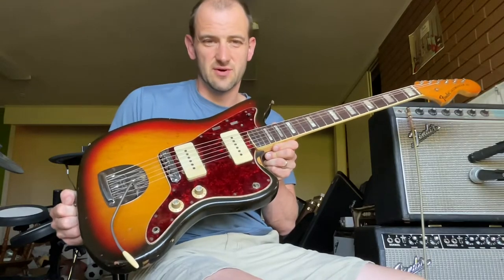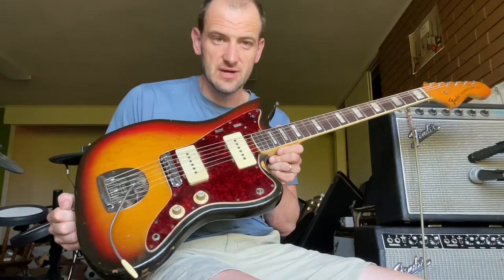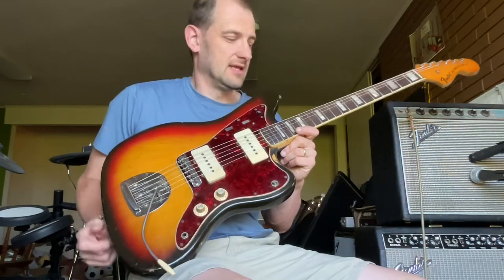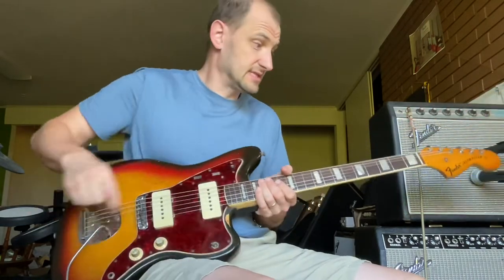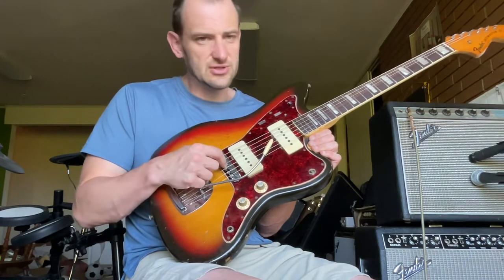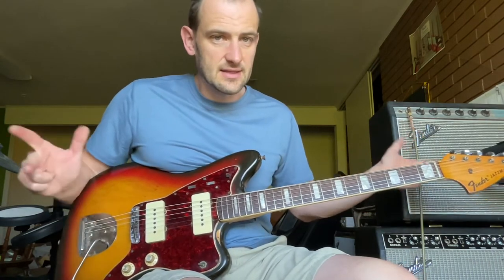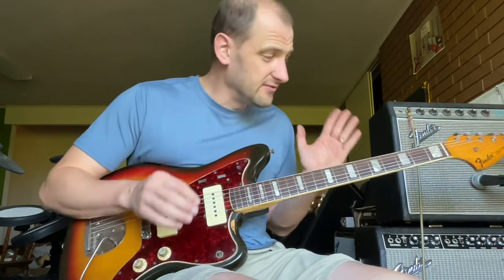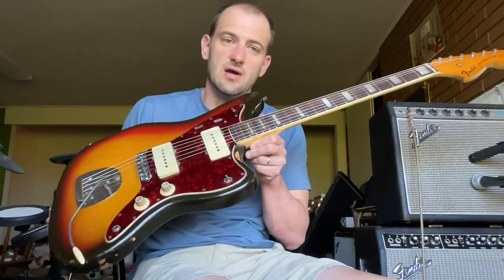1972 Fender Jazzmaster - No Tax Direct!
Price is 5500.  Text 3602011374 if you wish to purchase.

Special bonus: no state sales tax for USA buyers if you are not in Washington state.  But only if you buy direct from me

 Up for sale is  this wonderful 1972 Fender Jazzmaster.  Production numbers for this model went downhill quickly after the late 1960s. So 1970s Jazzmasters are quite rare.

Although this one was made after the “golden age” Of the 1960s, it predates the bigger drop off in quality control characteristic of a later 1970s. Early 70s fenders are great guitars, this one is no exception.

The early 70s Fenders predate the bigger drop off in quality control characteristic of the later 1970s. the era really produced  sone great guitars, and this one is no exception.

And the proof is in the wear. This guitar clearly got played. And for a good reason. It’s a fabulous instrument.

The specs are essentially unchanged from the earlier 1966 appointments. It has blocks and binding on the front board. The black logo, and a very thin layer of poly for the finish.

Fender bought a large lot of potentiometers for their guitars in 1966. For most models these got used up by about 1970. Because the Jazzmaster did not sell as well it took longer for them to use them up. This the Guitar has 1966 pot dates.

The guitar has a somewhat fatter neck than characteristic of the earlier 60s. It’s a nice, chunky D shape which fits very comfortably in the hand. The guitar did get played so there is some wear along the higher strings. See the close-up photos for details. But this does not interfere with play.

The guitar is all original with the exception of a few minor things. A few screws look to have been replaced long ago. The guitar came to me without a switch tips so I put on an early 70s white tip that’s the proper replacement. The original bridge is included but there’s currently a replacement on there because the original bridge has two changed saddles.  Finally, one of the tuners is an ear correct replacement from Circa 1970. The original tuner is included but it is missing a button.

these are all typical areas of maintenance and very easily reversible if you’d like to get the guitar 100% vintage correct. Wouldn’t take much :-).

 The repro dealer sign is not included and is not for sale. The guitar comes in its original case. It’s in good, serviceable shape. The leather on the ends is pulling up a little bit. One of the latches needs some love.